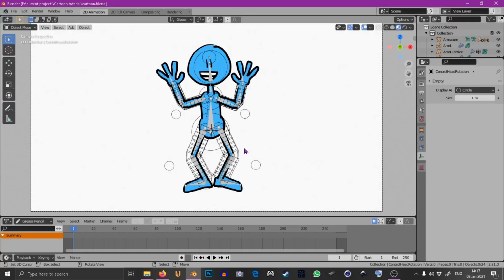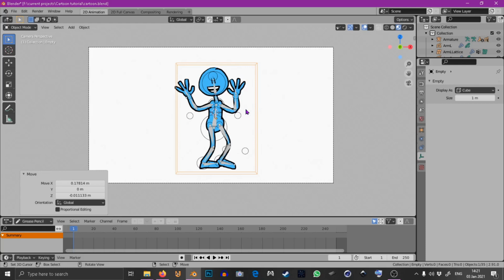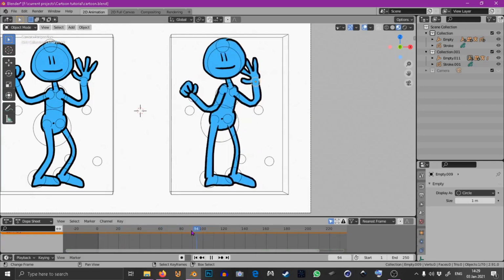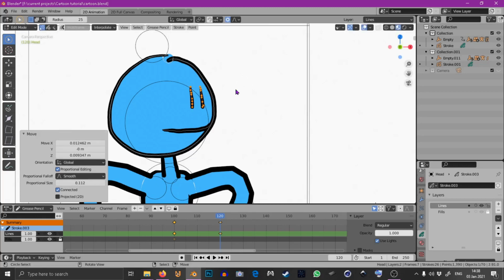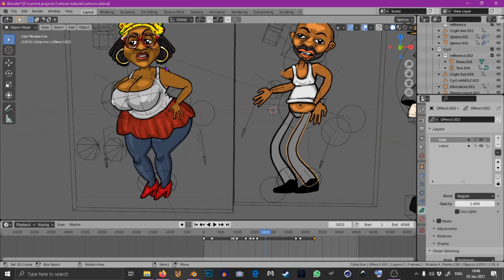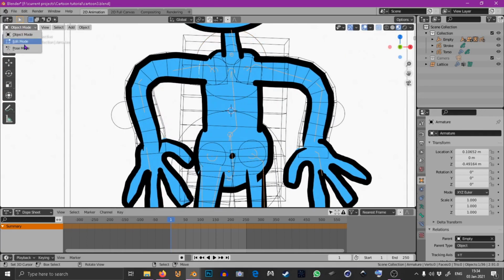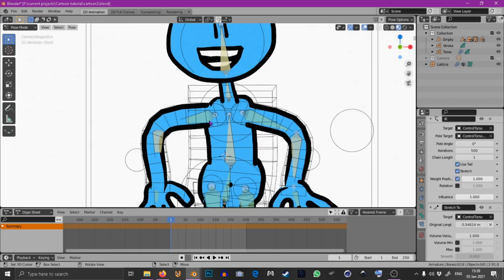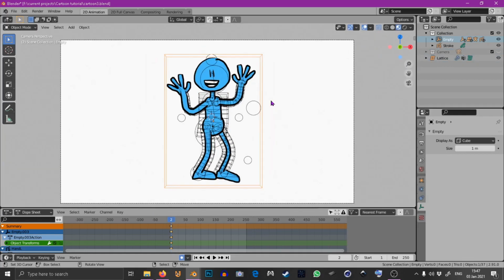How to Make 2D Character Rigs in Blender 2 - Bendy Bones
You can read them upside-down!

if you like this video and want to see more consider supporting me :

In this tutorial I show you how to make bendy bones, how to animate the character, and more tips and tricks on how to get your 2D character looking dynamic and fun.

0:00 Intro
0:30 Bendy Bones
1:52 Correcting the legs' interpolation BSpline to Catmul Clark
2:46 Creating a Mother Control: Move Everything at once
6:20 Duplicate collection
6:39 Animating Dancing
12:16 Animating Head-turn using keyframe interpolation
14:27 Fixing layering issues or "clipping"
16:10 Message from our sponsors (it's me)
17:10 Various Rig Types
18:01 Making a Bendy Torso
25:00 Squash and Stretch Torso
26:37 Final Words
27:23 Short teaser for new Music Video